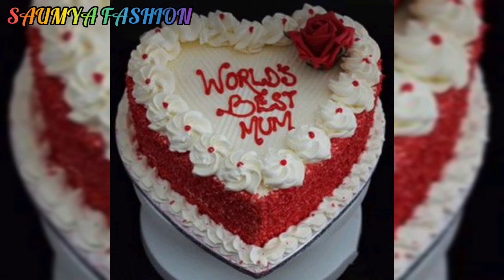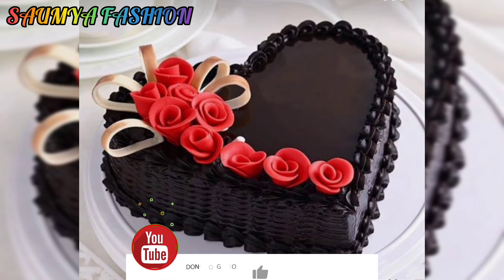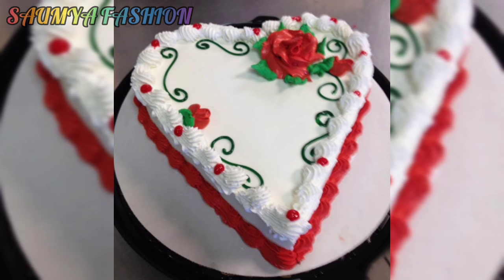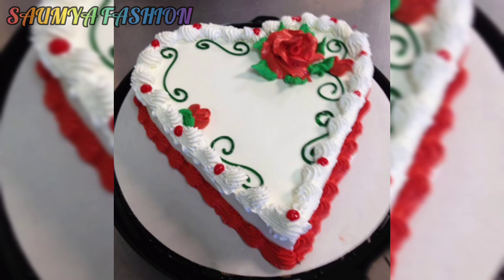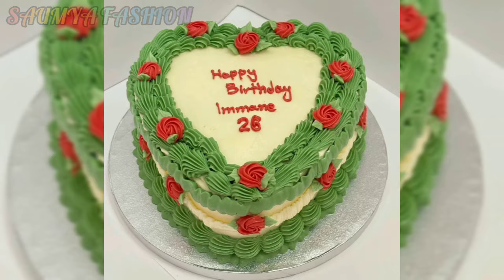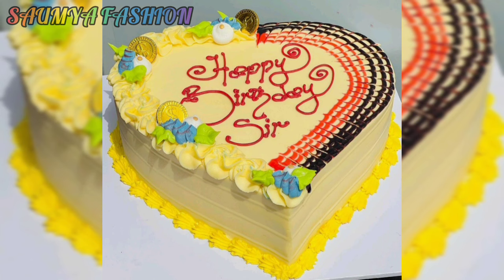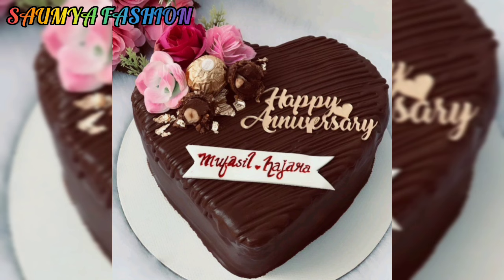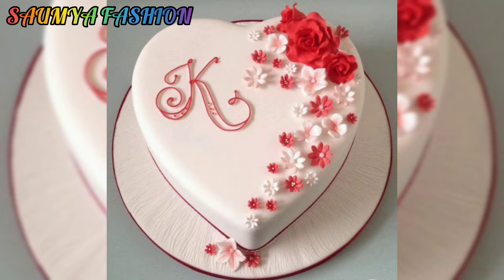💓Heart Shape Cake Design 2023/Heart Cake Design/Anniversary Cake Design/Birthday Cake Design/Cakes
2023 birthday cake design
cake design
cake decoration
cake decorating
happy birthday cake picture
heart shape velvet cake decoration
heart shape cake design chocolate
love cake picture
heart shape cake design images
heart shape cake design for husband birthday
heart shape cake anniversary cake design
heart shape cake design for anniversary
beautiful anniversary cake ideas for couples